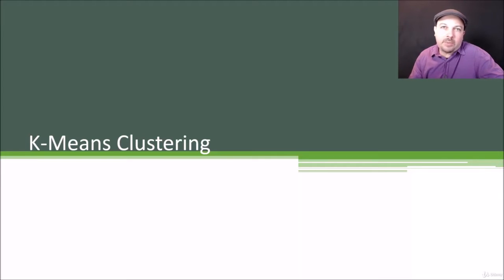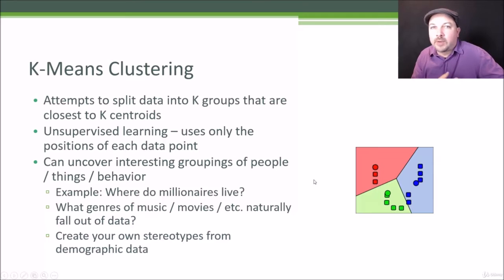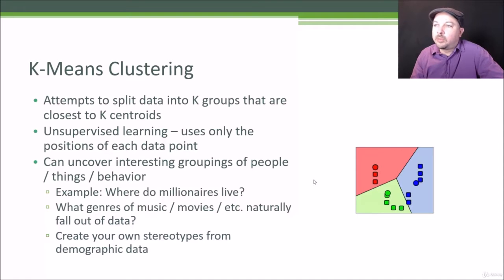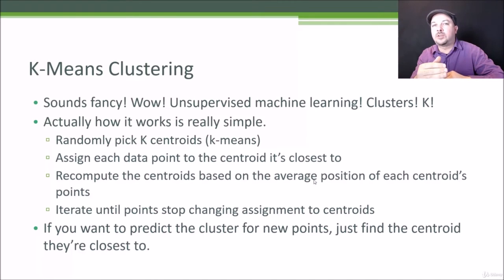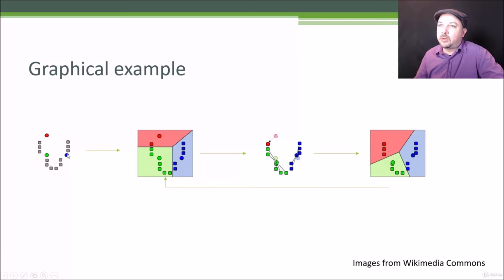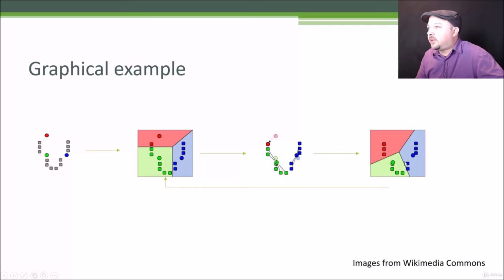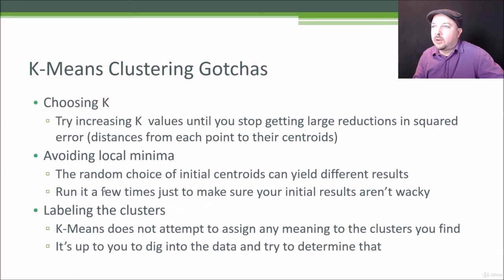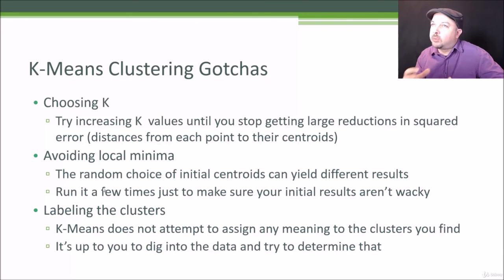32 K Means Clustering